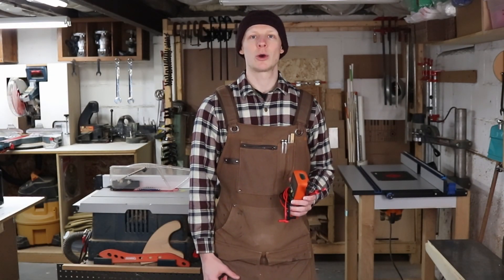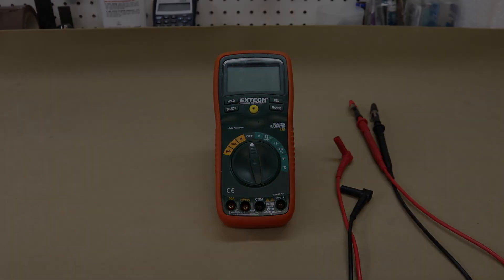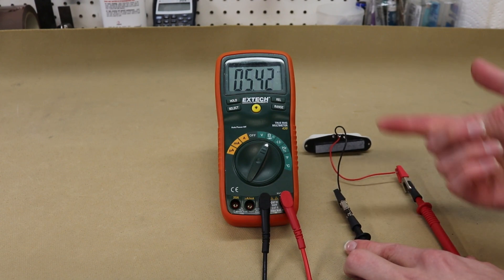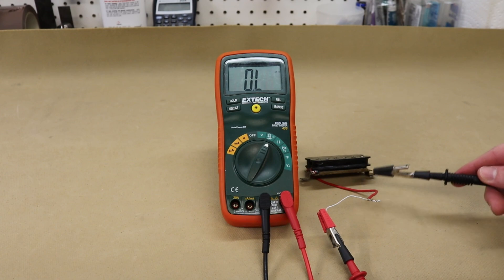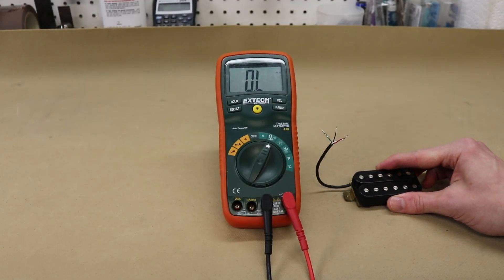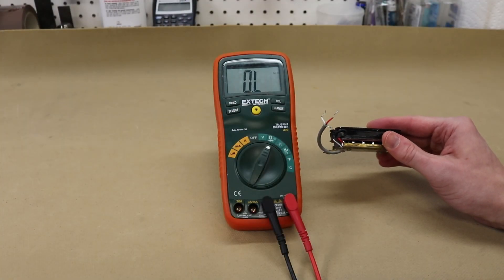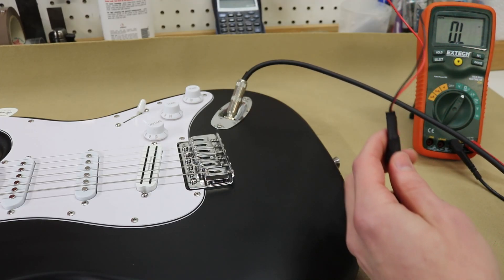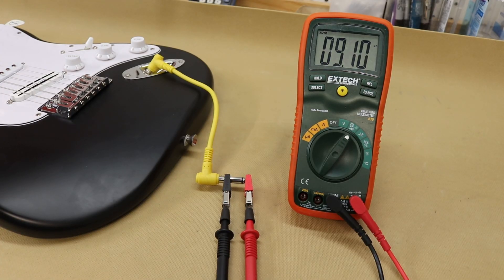How to Measure DC Resistance - Guitar Pickups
In this video, I teach you how to use a multimeter to measure the DC resistance of a guitar pickup. I often measure humbuckers and single coil pickups when doing guitar repairs at David Ross Musical Instruments, my guitar repair shop located in Binghamton, NY. If you're interested in becoming a luthier, a guitar tech, or if you're a guitarist who wants to learn more about the instrument, I hope this information helps to improve your skills!

If you’re interested in seeing what goes on in my guitar repair shop, considering signing up for my newsletter